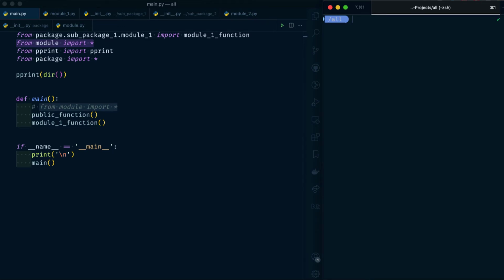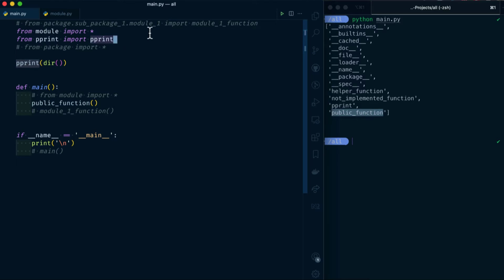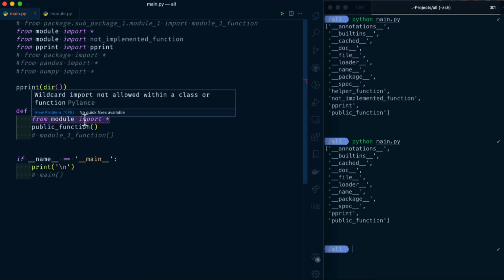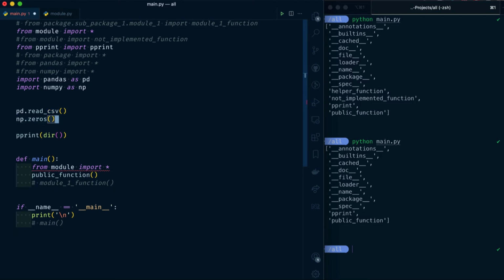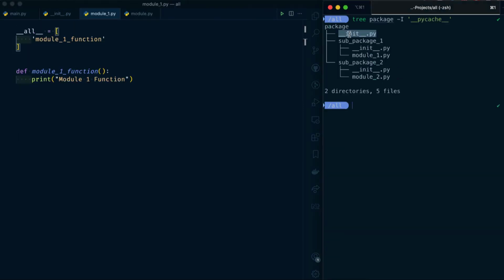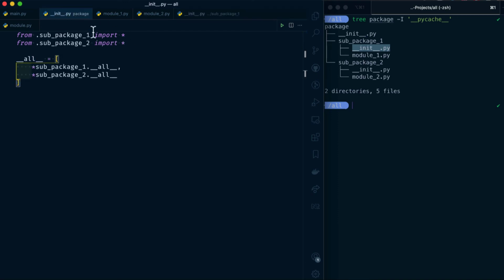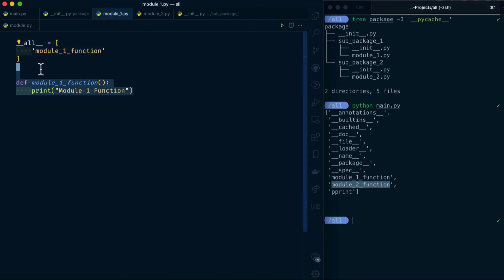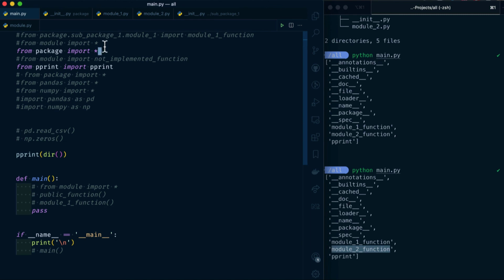PyDiscussions - What does __all__ mean in python ?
Hello, Welcome to PyDiscussions. In this video, I will be discussing about __all__ in python module and packages.

Check Pathlib code snippets in following twitter thread.